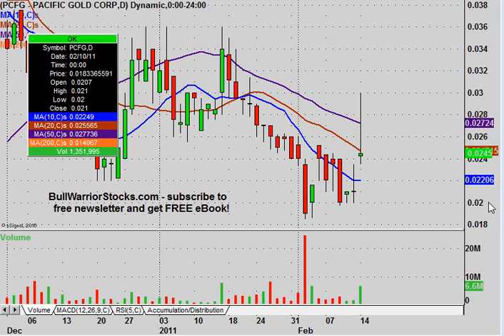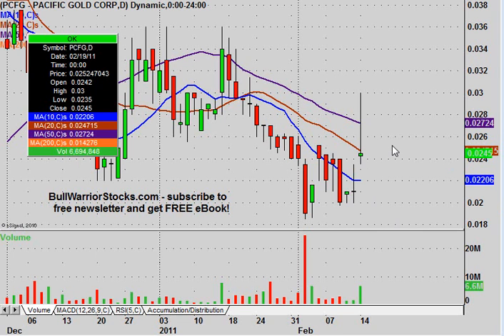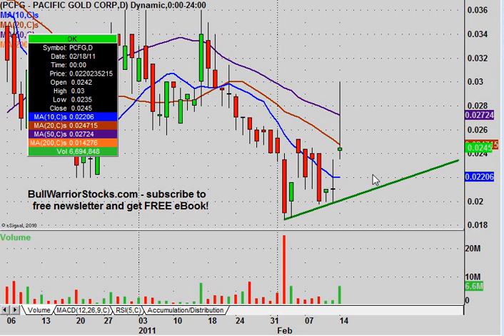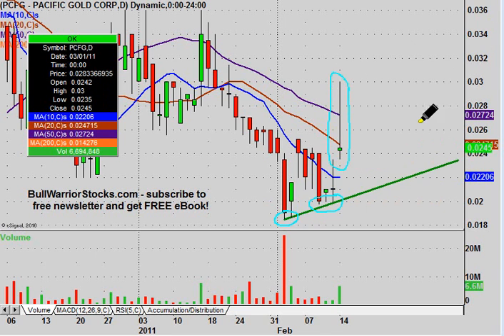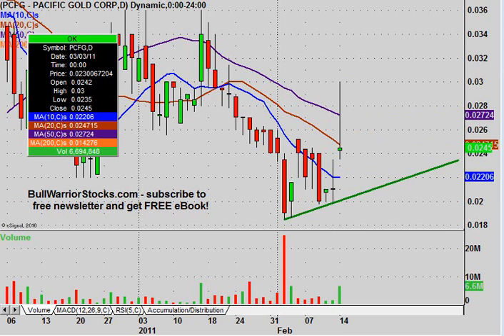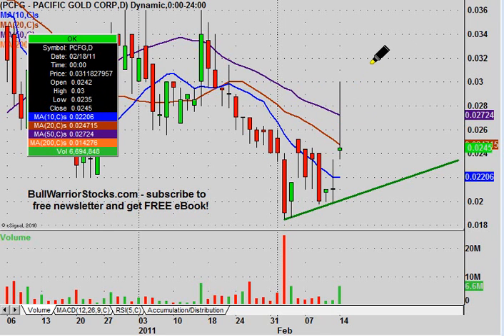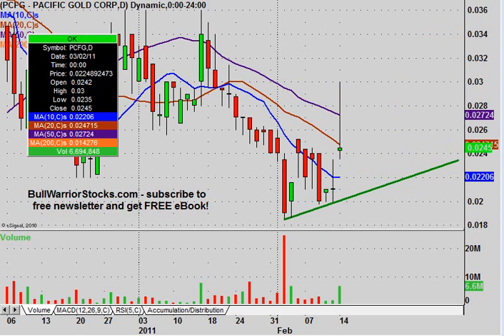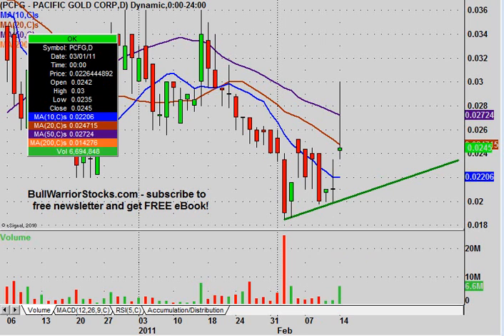PCFG Technical Stock Chart_ 2/14/2011